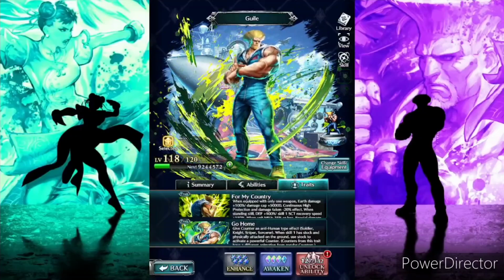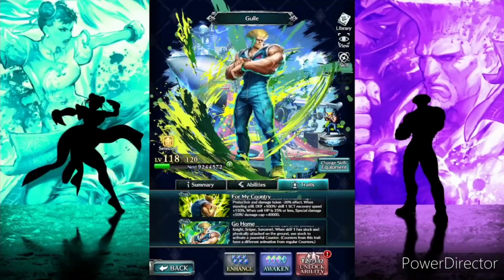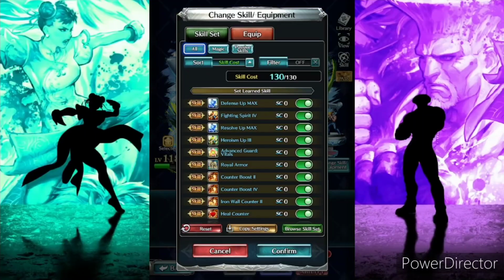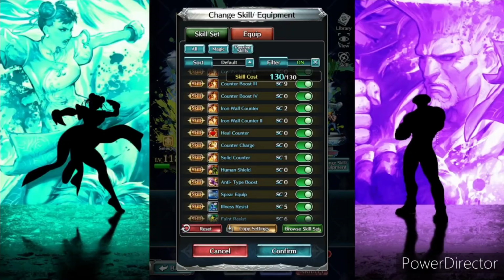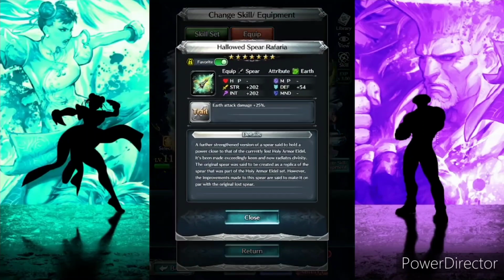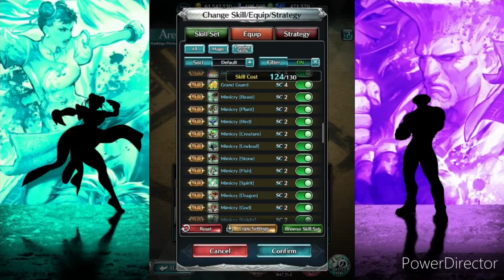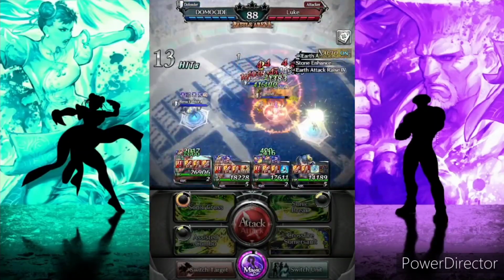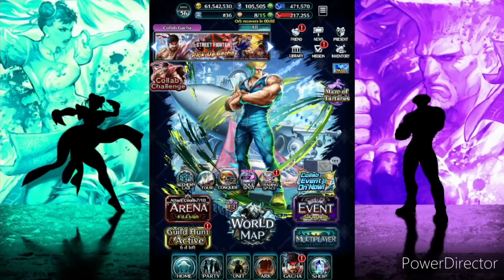Why Guile Is Super Broken In PvP | Last Cloudia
Hey everyone!

It's been a while since I've done a proper video but I really wanted to talk about Guile. He is a super strong unit and very scary in PvP.

Timestamps:
0:00 Intro
0:45 Explaining counter
3:20 Guile's counter
4:35 Why Guile is broken
7:55 How to build Guile
13:15 Guile's equipment
15:15 Arks for Guile
18:20 Guile vs 2P
19:10 Guile + 2P arena showcase
21:14 Why Guile beats 2P